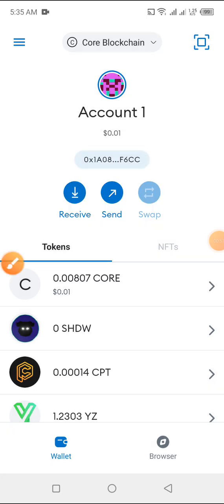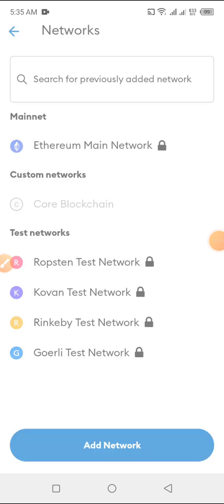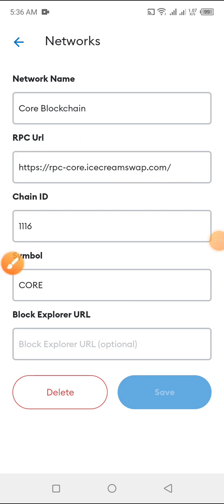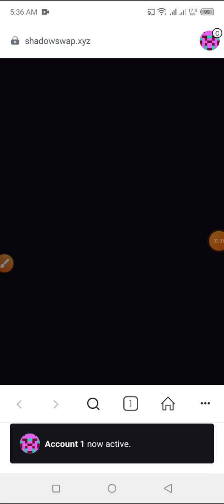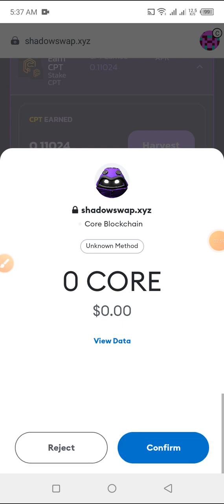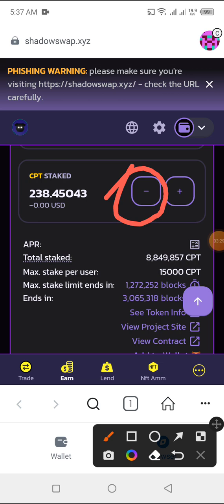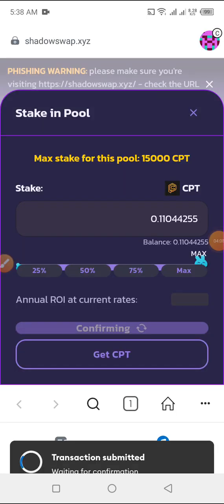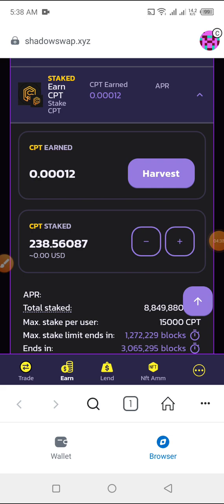TheEraCrypto//If you are unable to use shadowswap on metamask due to error, do this very fast